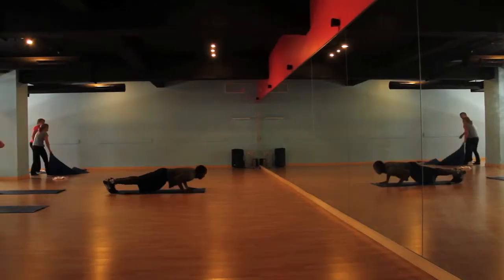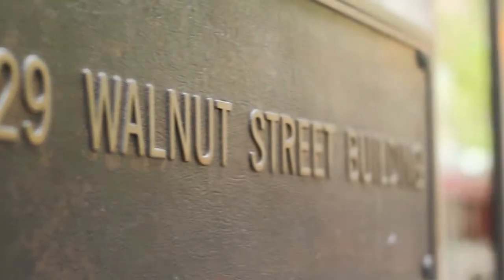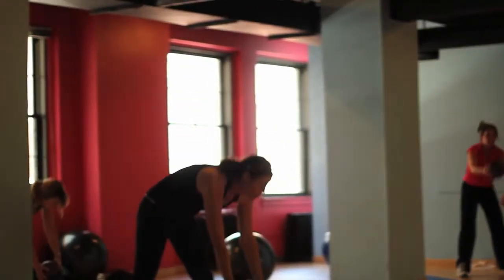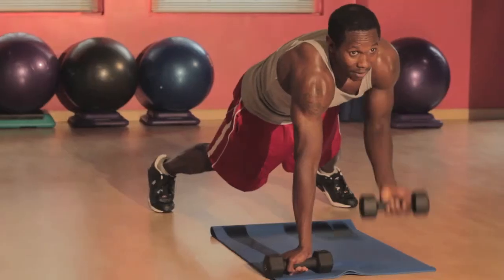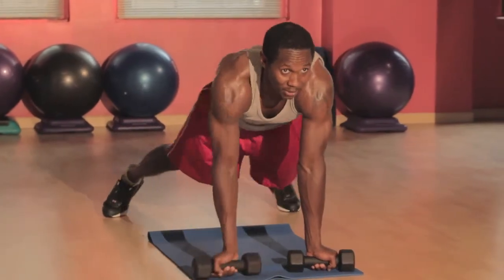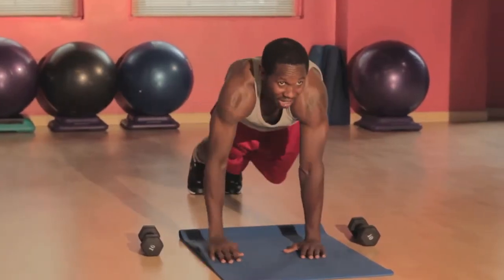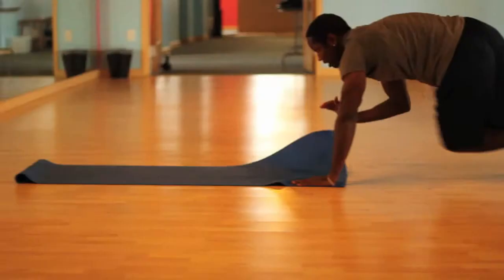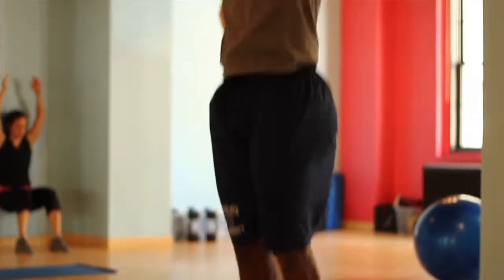Revive Fitness Studio Philadelphia